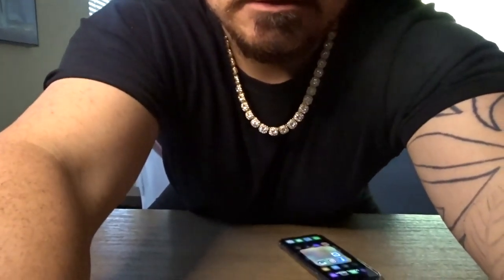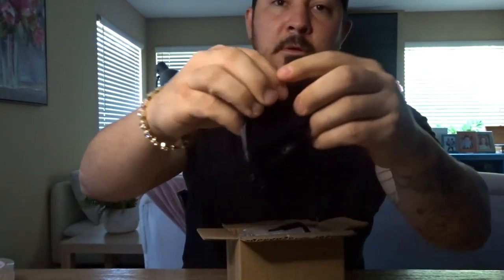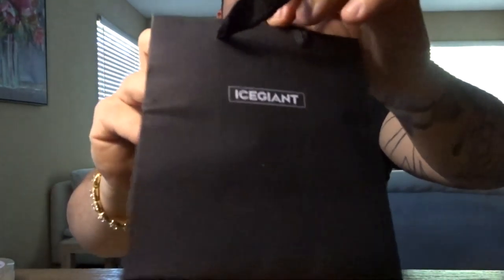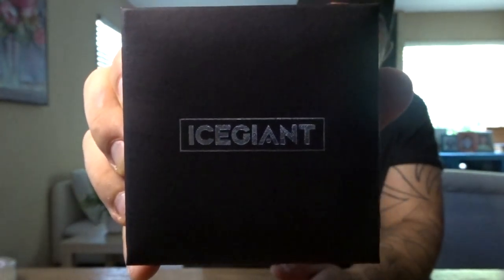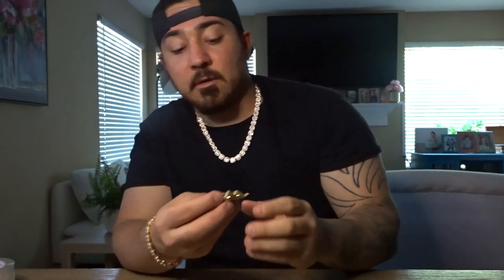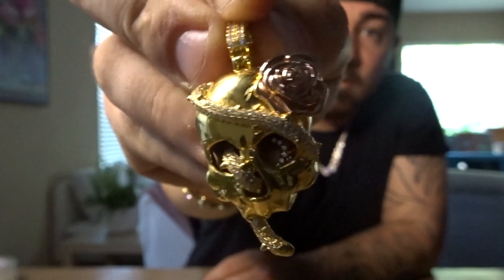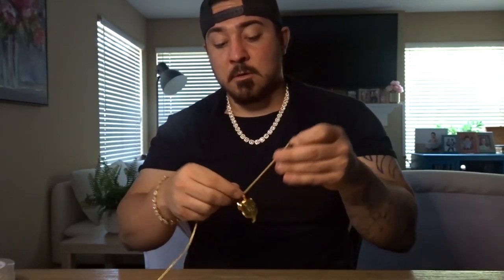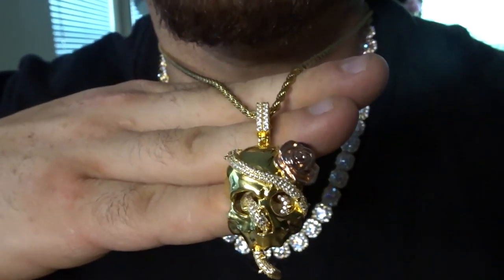THE ICEGIANT SKULL PENDANT REVIEW 💀🥀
Hey Guys check out the latest review of ICEGIANT 18K Gold plated 925 sterling silver pendant? TRASH OR FIRE??? Let me know what you guys think in the comments below. 50 Likes and I will give a chain away! I meant to say it was $99 not $150 y’all don’t beat me up now.